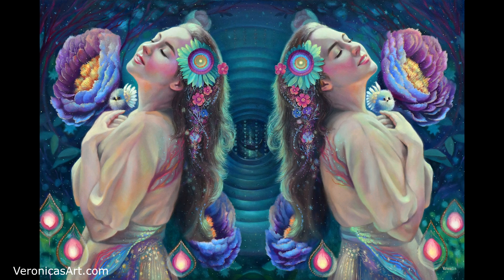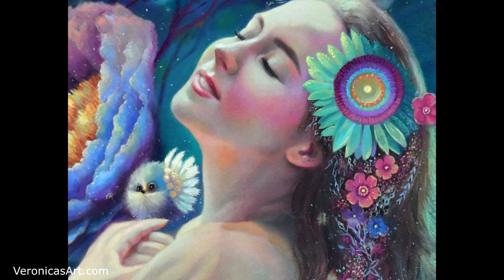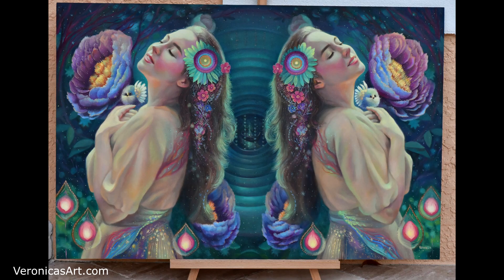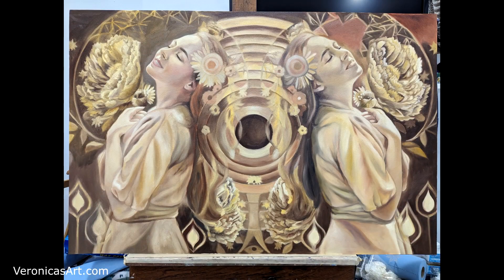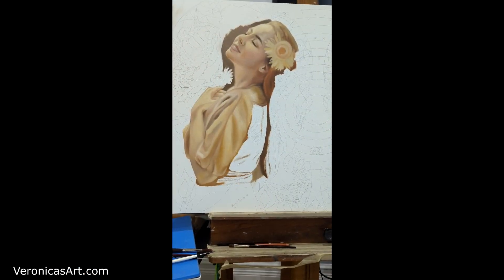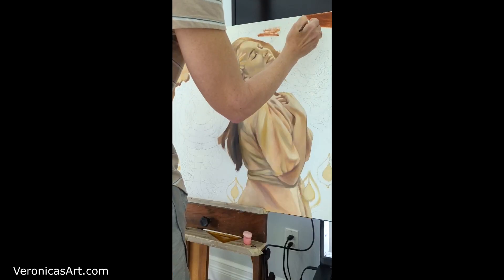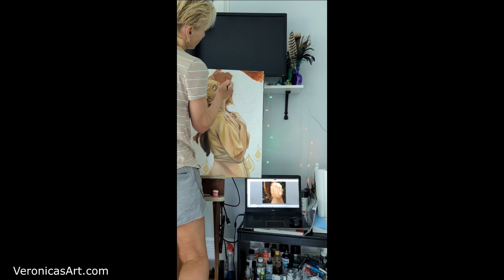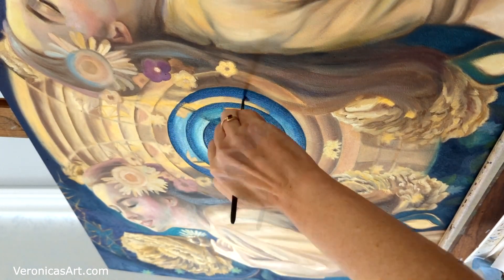From vision to reality: discover Realist Oil Painting Techniques & innovative subjects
This video consists of short clips that show some most useful oil painting techniques I often employ in my realist art.
The video shows some glazing techniques, impasto layering, mediums and more.

Let me know what topics you want me to explore in future videos. Leave the suggestions in comments please.